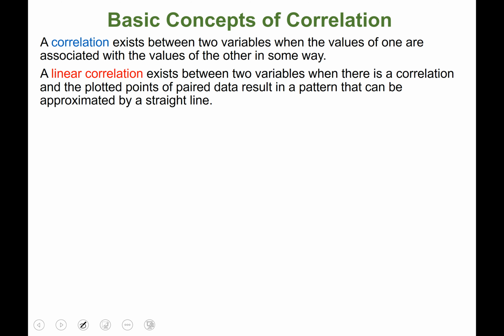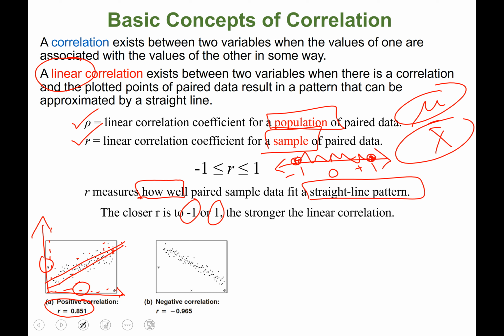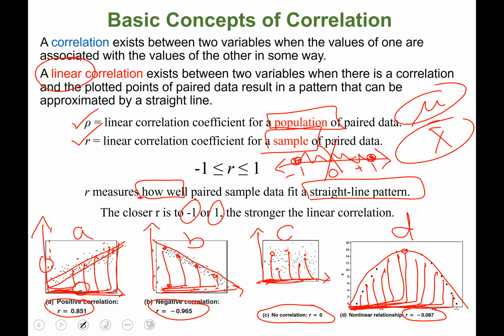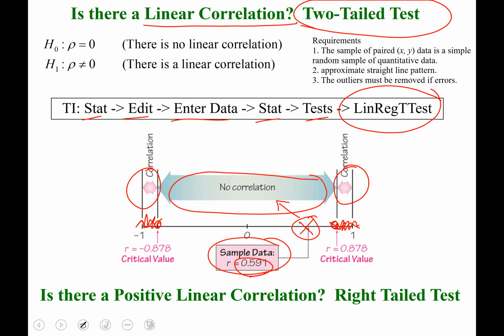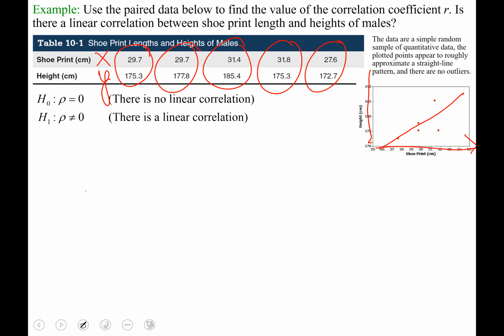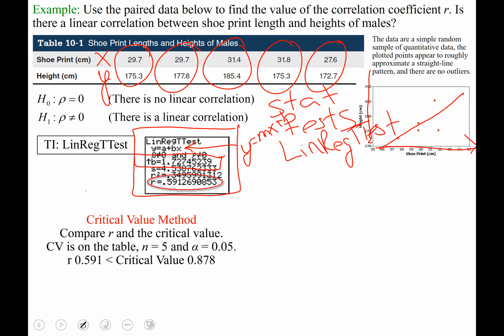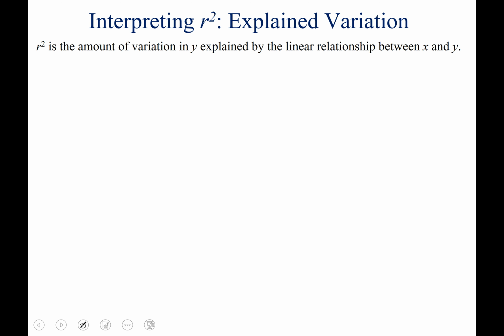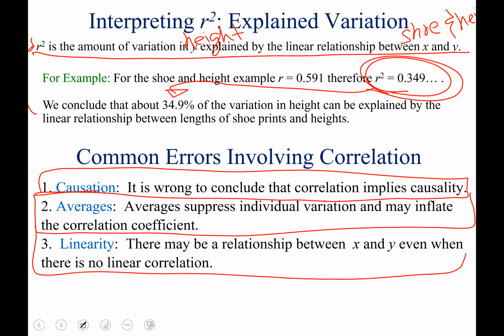Emigh Statistics 10.1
Professor Emigh
Statistics
Correlation
LinRegTTest